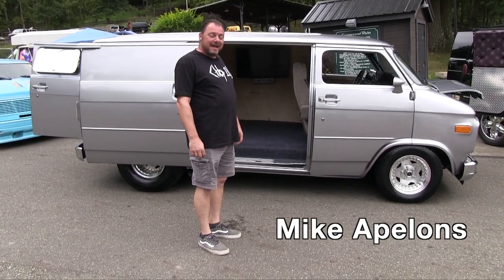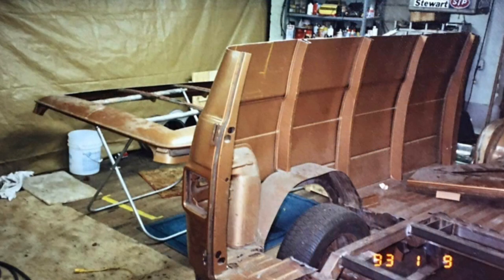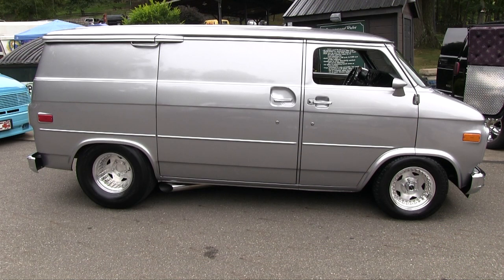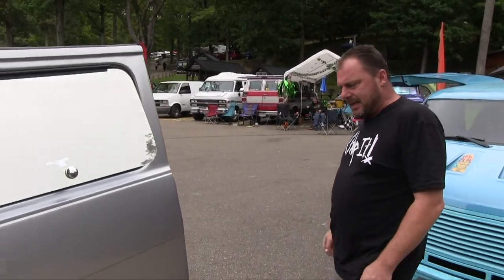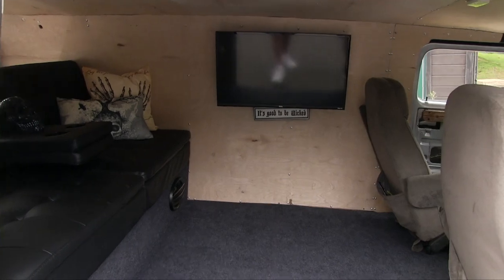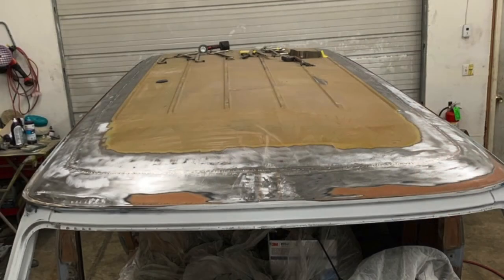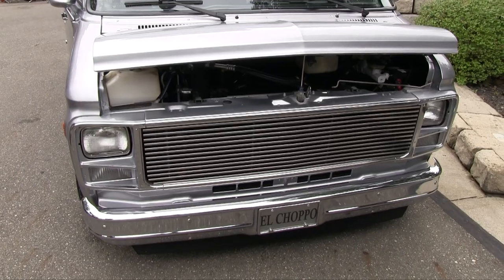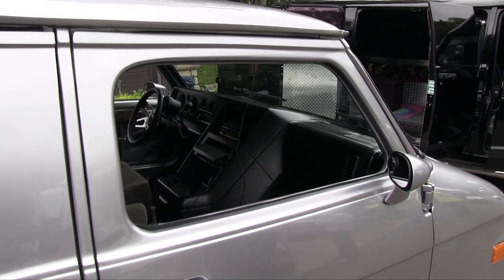1979 CHEVY CUSTOM CHOPPED VAN. "EL CHOPPO"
Mike Apelons shows his latest creation a 1979 chopped G20 Chevy van he calls "El Choppo".  Incredible workmanship and not an easy task to make everything just right. Mike shows us how he did it and it has been a dream to put together with his son for over 30 years. We will do an update next year when he has the interior finished. Love it Mike as all of your Custom Vans. Keep on Trucking'. Filmed by JJLightning, John Koterba (OOP) and Jo at Last Chance Truck-in, 9/24/2022. Woods Tall Timber Lake, New Philadelphia, Ohio. T.I.T.
SHOWING THE WORLD WE ARE STILL VANNIN"